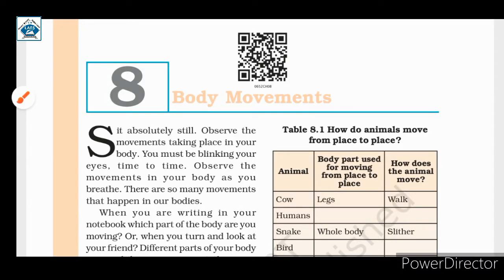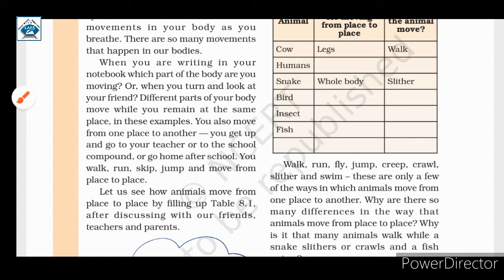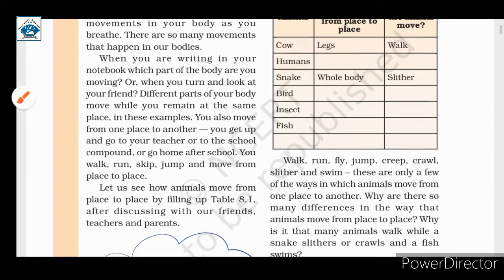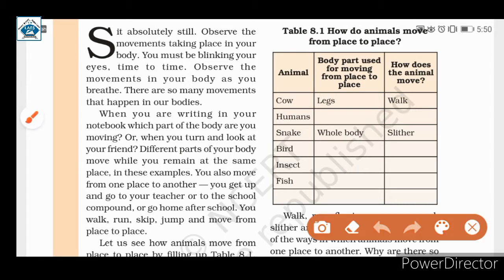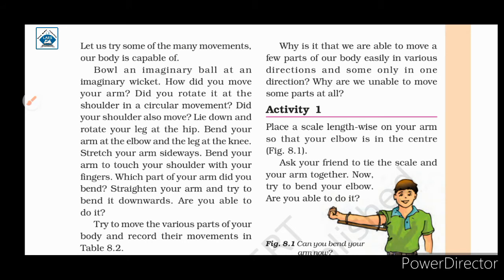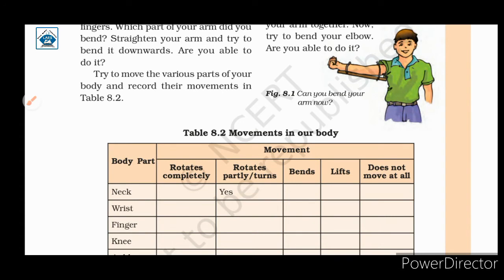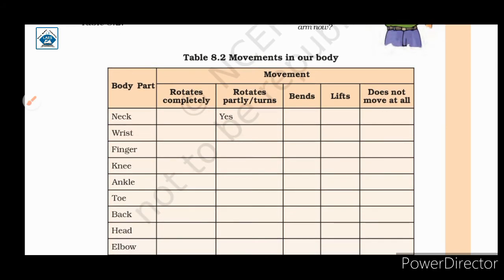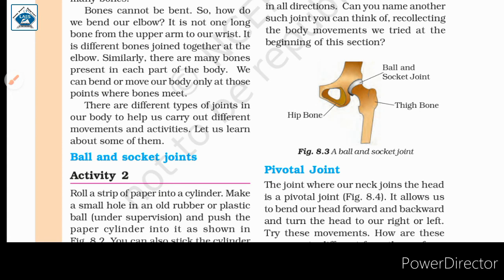Std 6th Science Ch-8 Body Movements Part-1